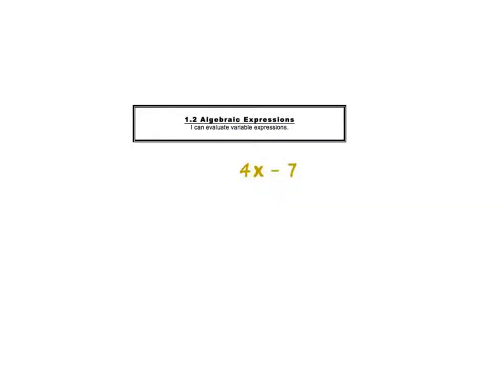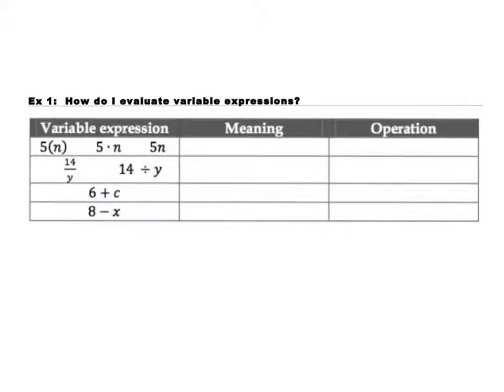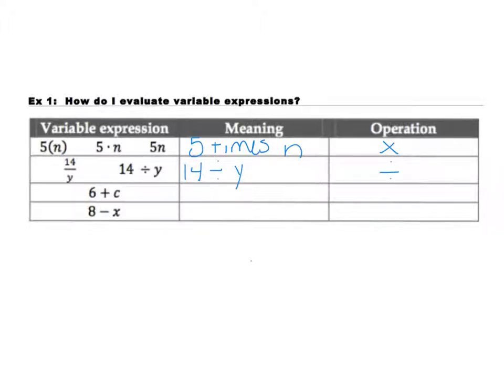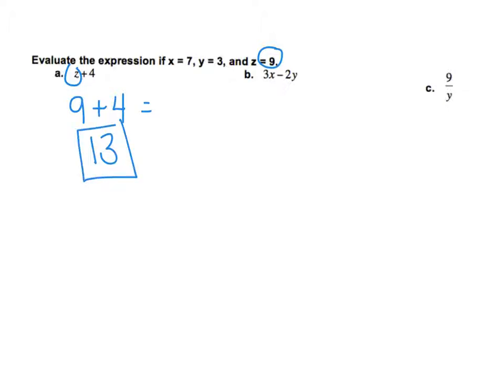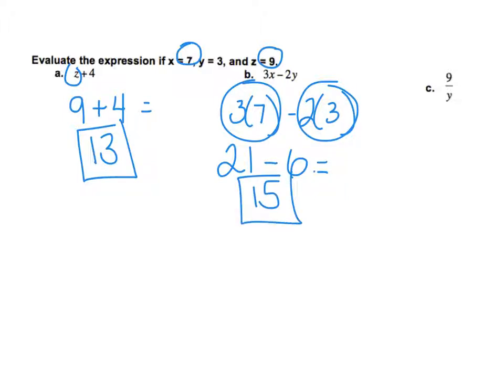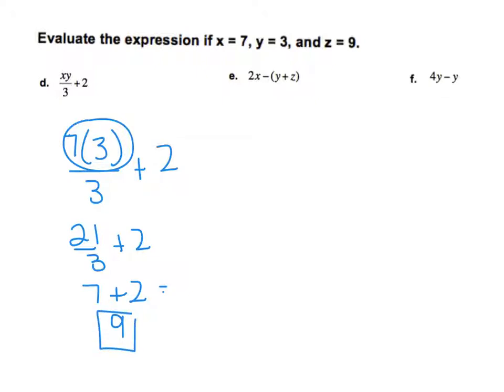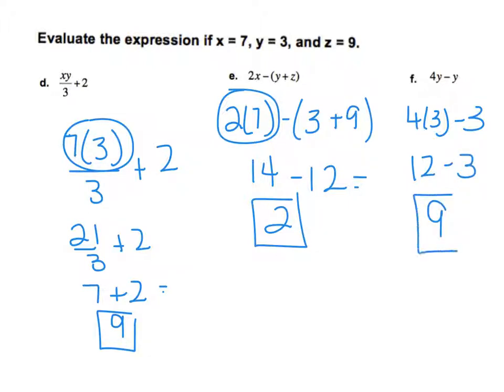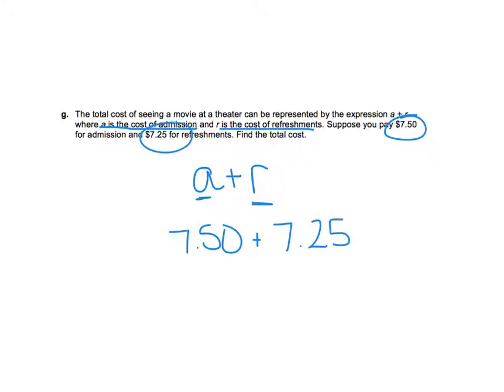1.2 Algebraic Expressions